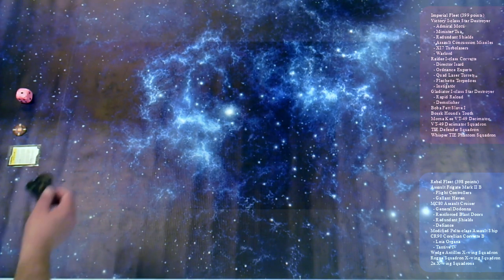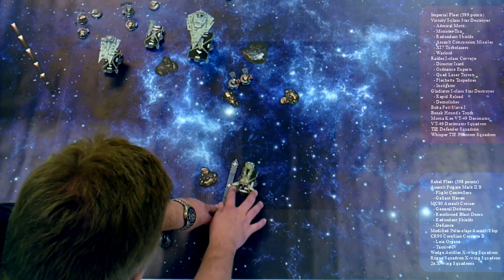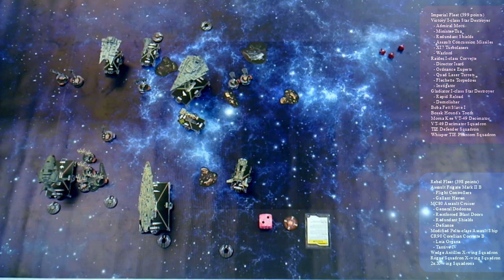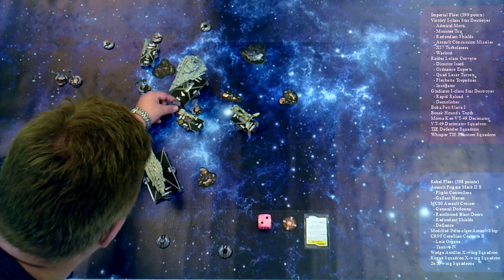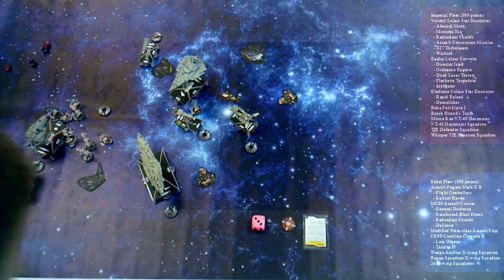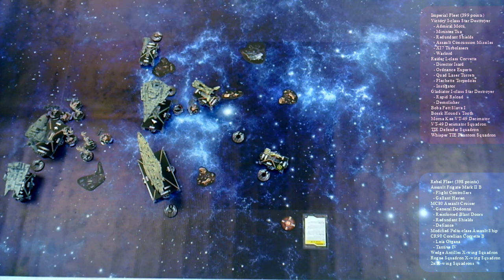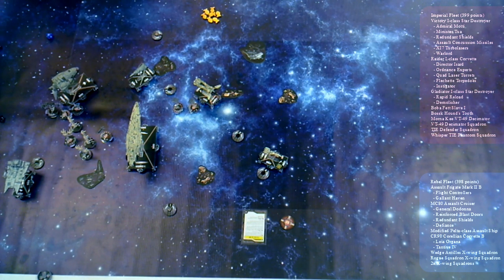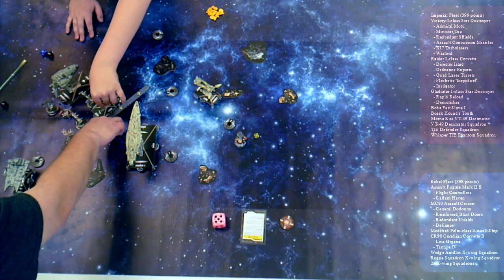Star Wars Armada - Capture the VIP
1v1 400 pt game of Star Wars Armada, playing the Capture the VIP mission.  Audio detail is notably improved (perhaps too sensitive), video is better, but not ideal yet.